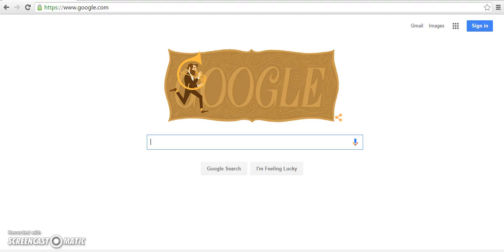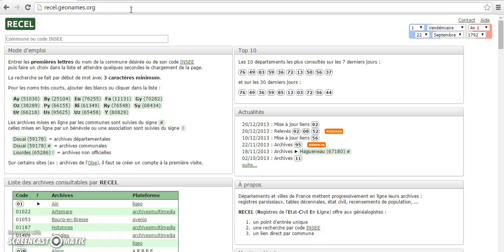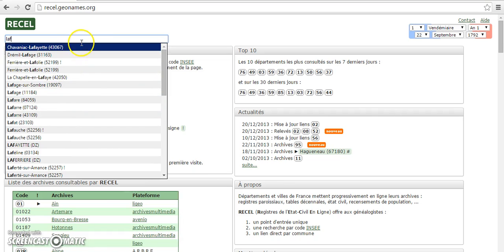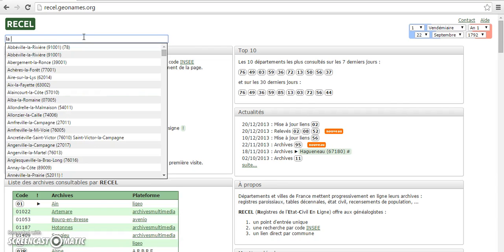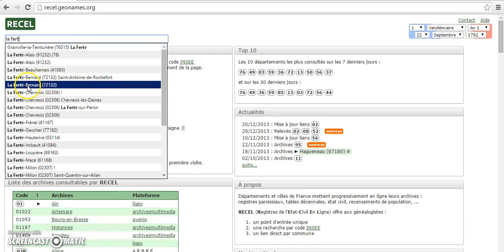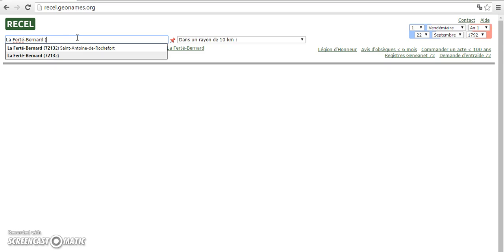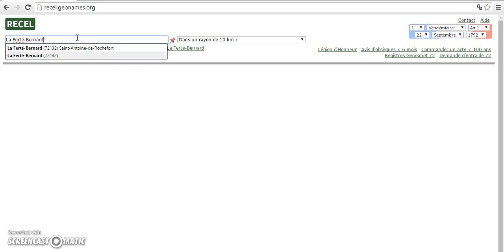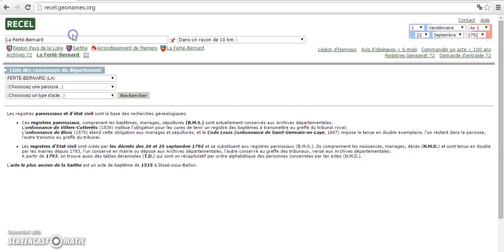Tutorial 3: Using recel.geonames.org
In this tutorial we will learn how to use recel.geonames.org to find and verify a location in France to look for records.

more information at FrenchGenTutorial.com